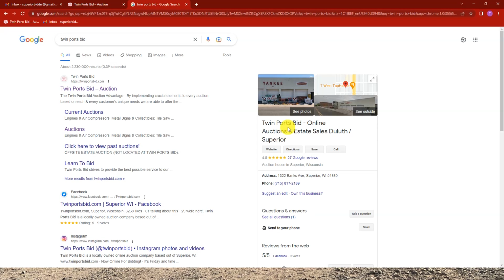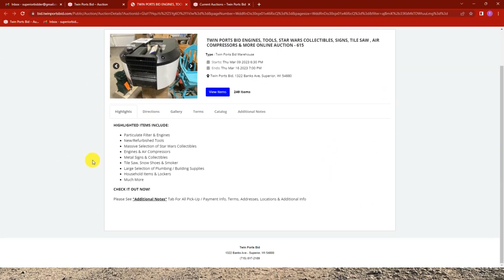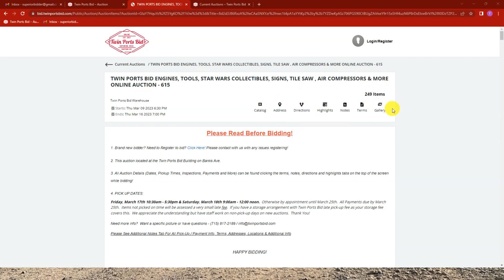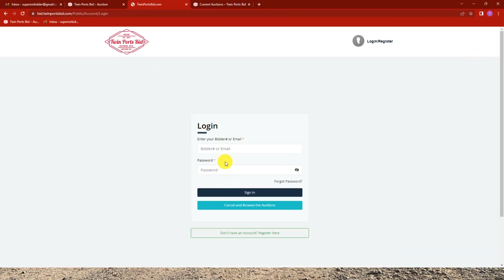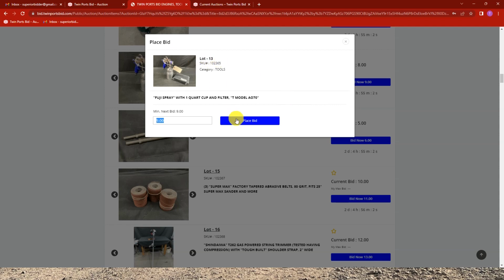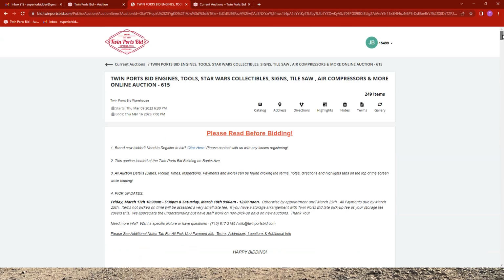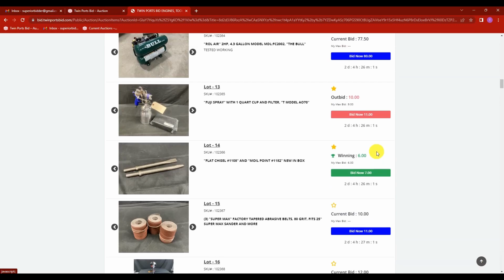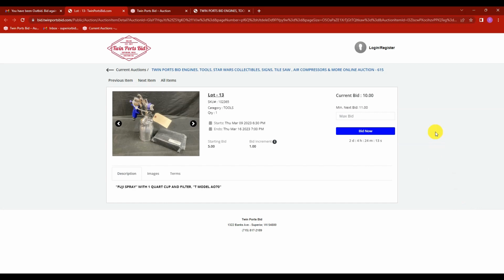How to bid & How do I know I've been outbid